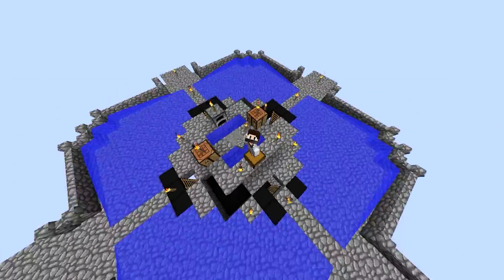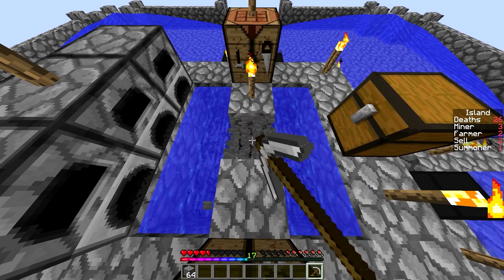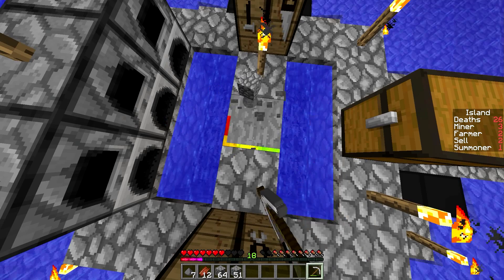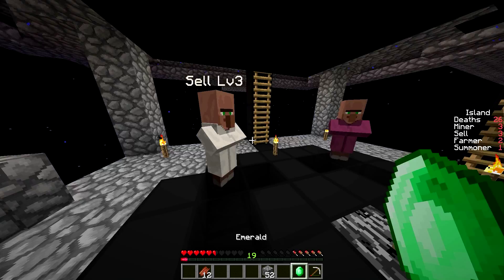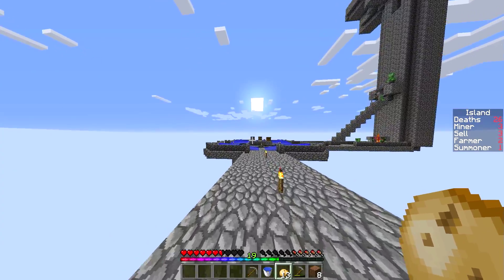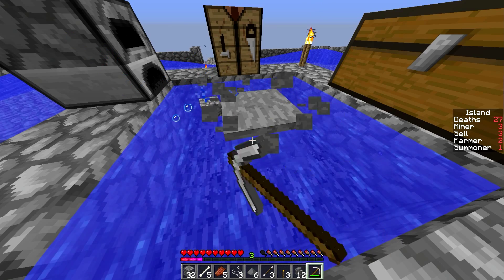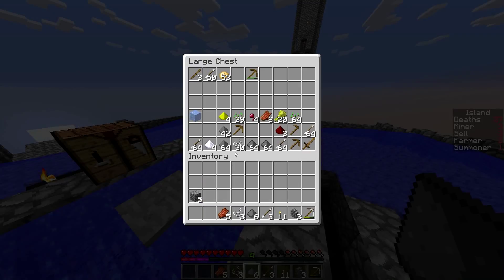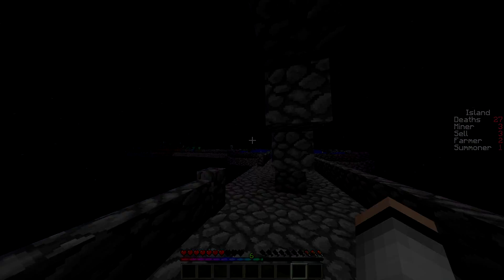Minecraft : Progression : Why. ME. :( . : Episode 9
Hello everyone! Welcome back to yet another Progression Episode! In this one we. DIE. but also obtain a potato and upgrade the selling villager again! We can now sell potato's which we have just obtained! We are now working on extending the farm! Peace! ~ Mxli

Add Me:
✦Skype✦ style_x_predzz